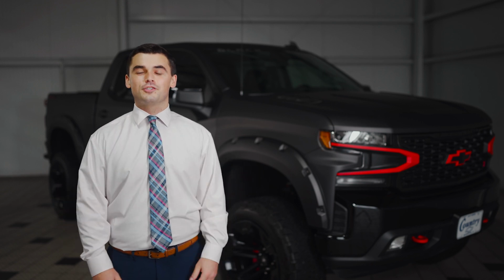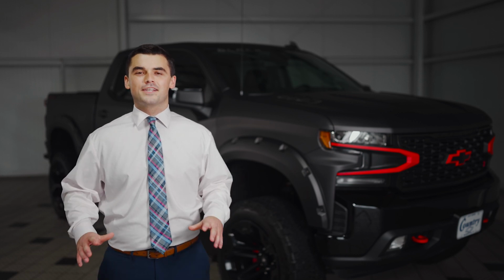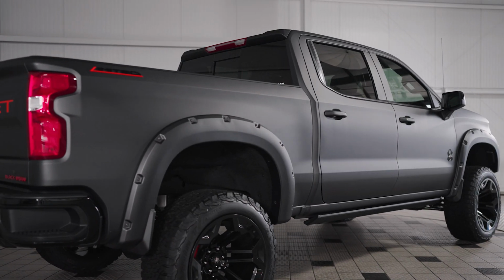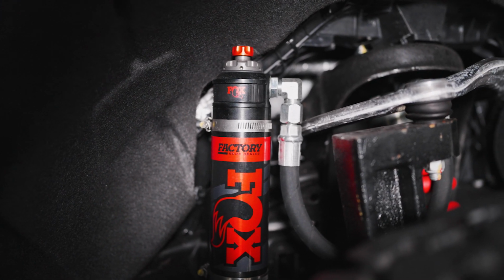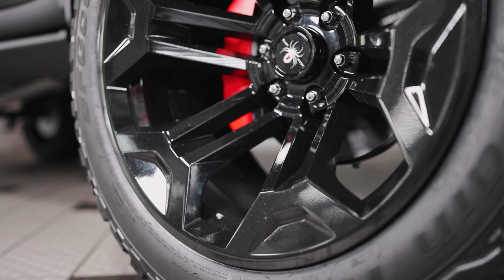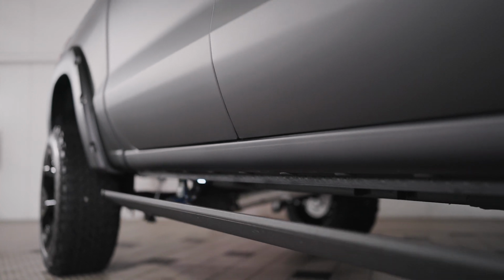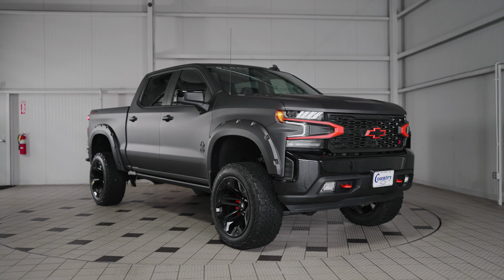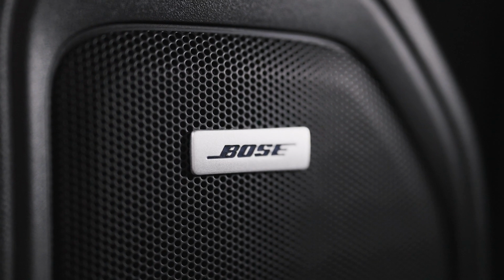** CUSTOM BUILT ** SCA Performance 2021 BLACK WIDOW Silverado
For this edition of our PICK OF THE WEEK, we are EXPLORING one of our unique SCA Performance custom trucks with this BRAND NEW 2021 Chevrolet Silverado RST BLACK WIDOW edition!

It's packed with tons of incredible custom features such as a massive lift kit, custom matte-gray paint, off-road tires, and much more!

Watch the short video to learn more!

Interested in this specific Black Widow truck?